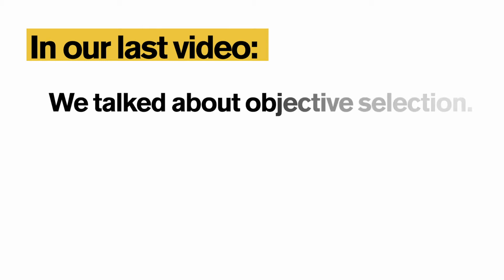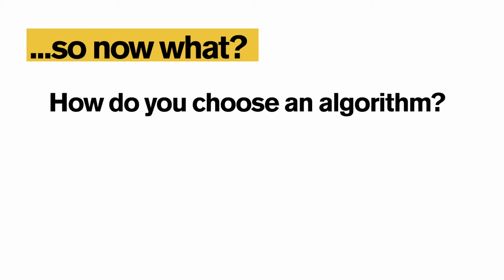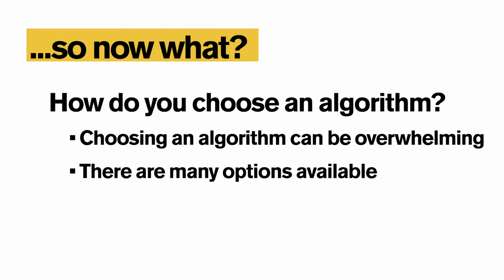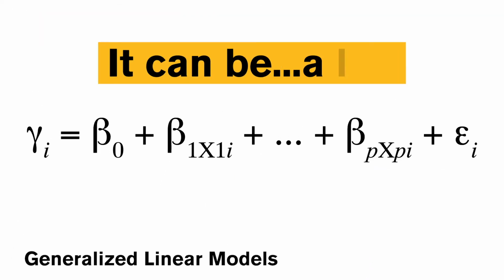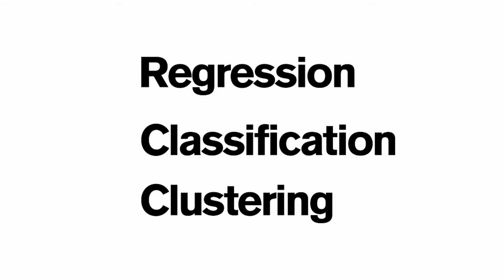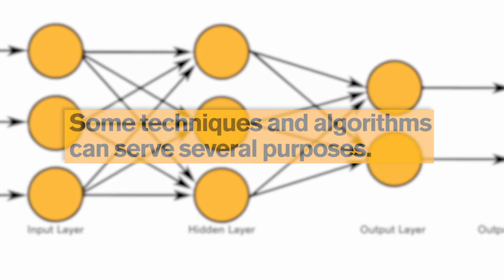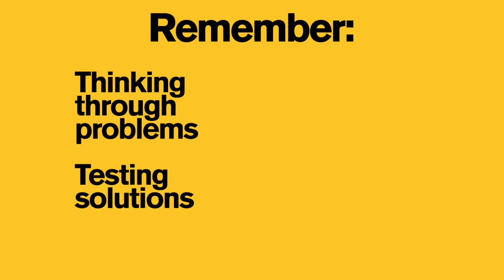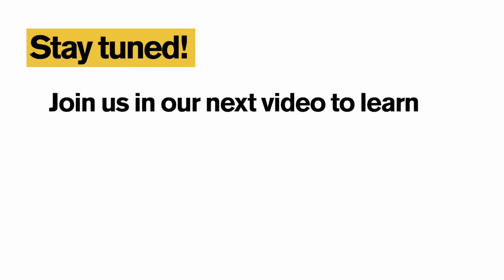Model Selection, Part 3: Selecting an Algorithm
Join David Little, Library Data Scientist at the Unit for Data Science and Analytics, to learn how to select and algorithm in data science modeling.